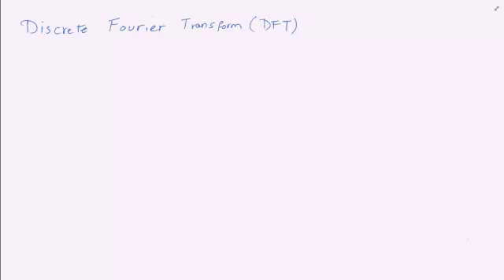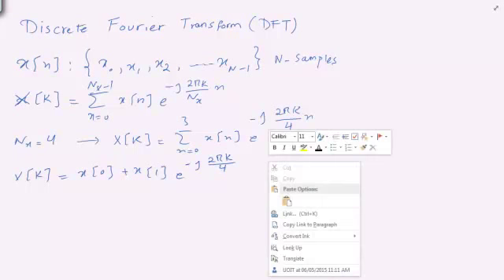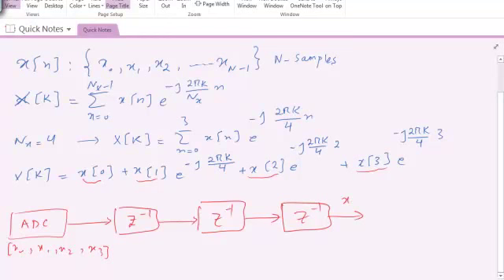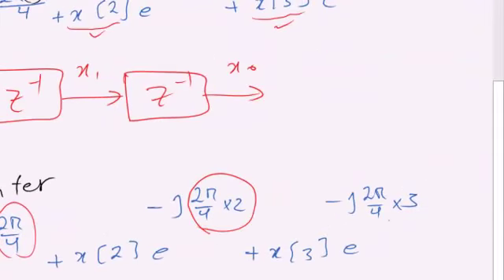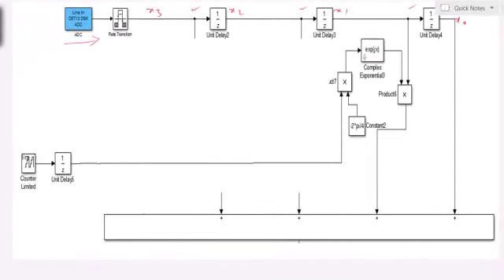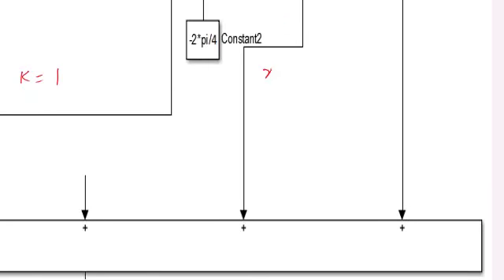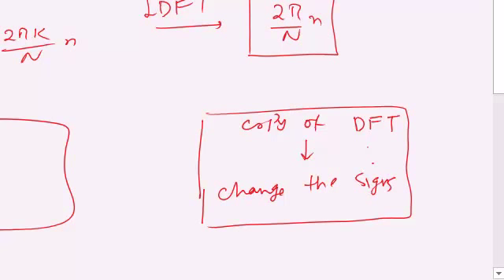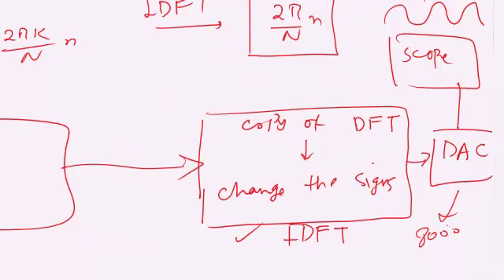Ontariotech University DSP lab - Experiment 4: DTFT and DFT